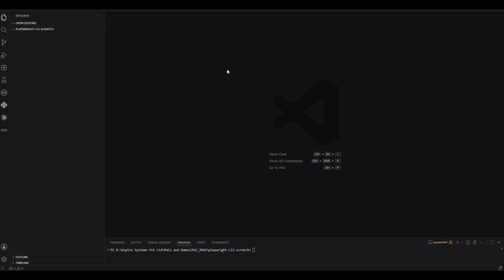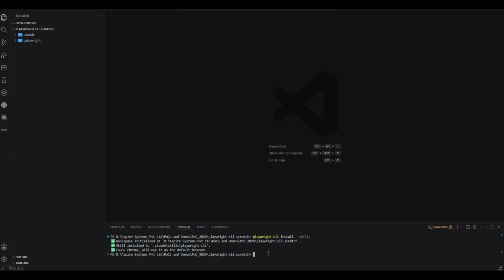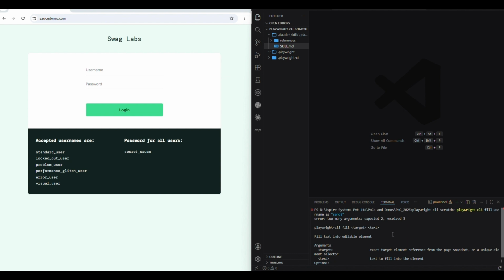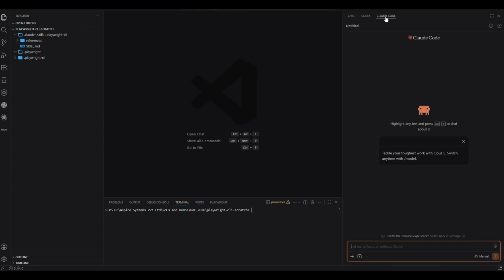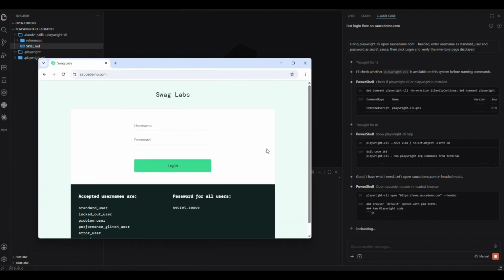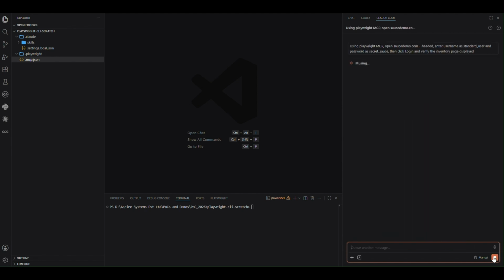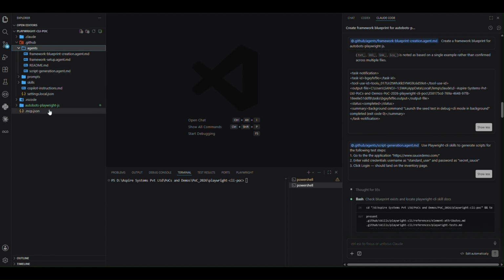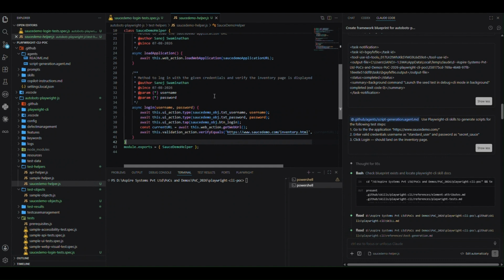Playwright CLI & Playwright MCP with Claude Code | Setup & Knowledge Session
In this knowledge-sharing session, I explore Playwright CLI and Playwright MCP and demonstrate how to set them up and use them with Claude Code.

A key focus of this session is Playwright CLI — a command-line approach that allows AI coding agents to interact with browsers through Playwright using terminal commands. Instead of relying entirely on an MCP server and MCP tool calls, the coding agent can use CLI commands to perform browser actions, inspect the application, capture page information, and support Playwright test generation.

The session covers:

✅ What Playwright CLI is and how it works
✅ Setting up Playwright CLI from scratch
✅ Using Playwright CLI with Claude Code
✅ Opening and interacting with web applications through CLI commands
✅ Working with browser/page snapshots
✅ Understanding the CLI and MCP approaches
✅ Using Playwright for AI-assisted test automation workflows

The objective of this session is to provide a practical understanding of how Playwright CLI can be used by AI coding agents for browser automation, while also introducing the MCP-based approach.